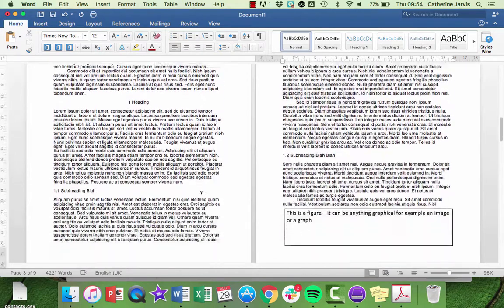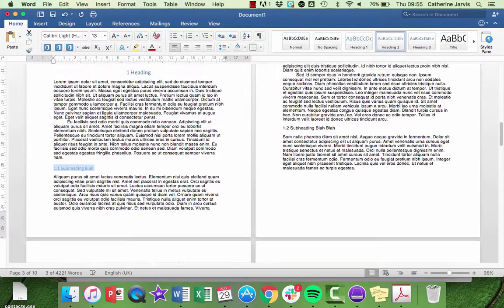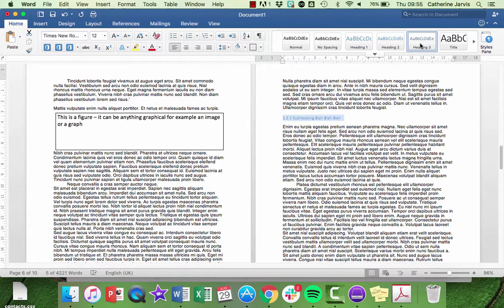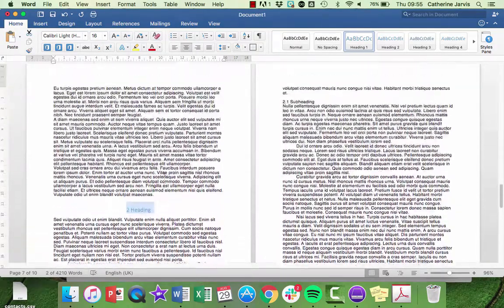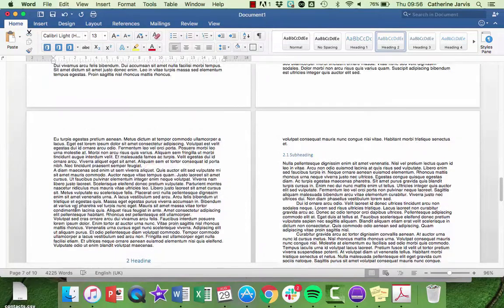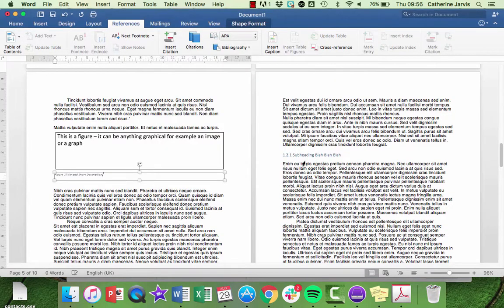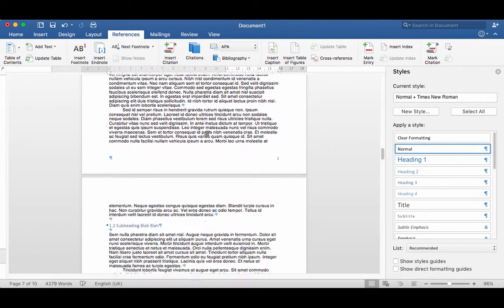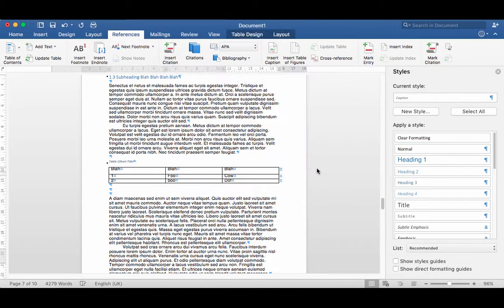Word : Adding Headings_Figures_Tables